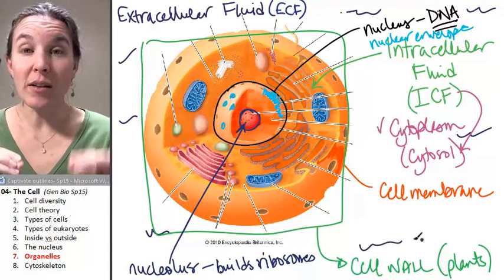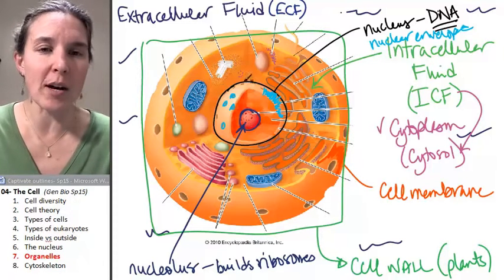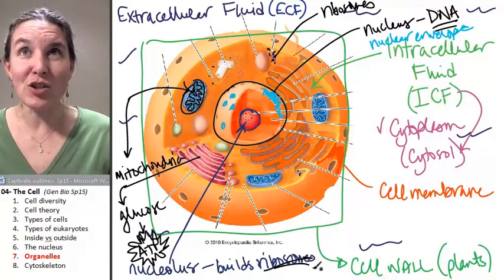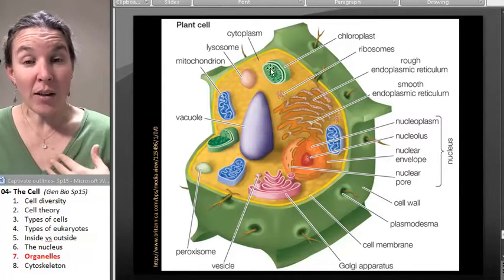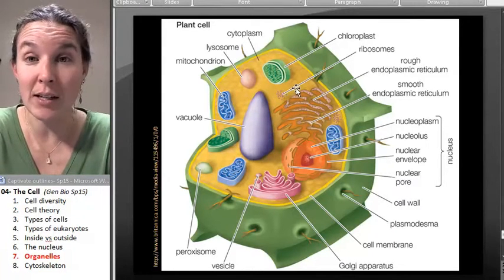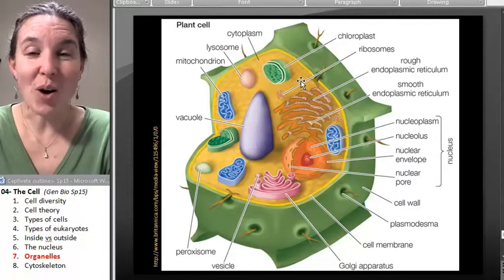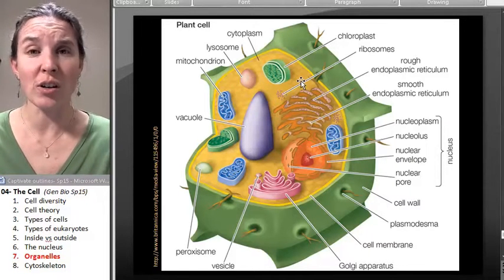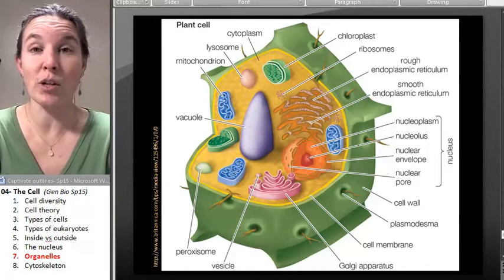the Organelle ☆ Biology Course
) Learn more about the Organelle. This Biology Course has been made by Wendy Riggs, for the College of the Redwoods.

"In cell biology, an organelle /ɔrɡəˈnɛl/ is a specialized subunit within a cell that has a specific function. Individual organelles are usually separately enclosed within their own lipid bilayers."